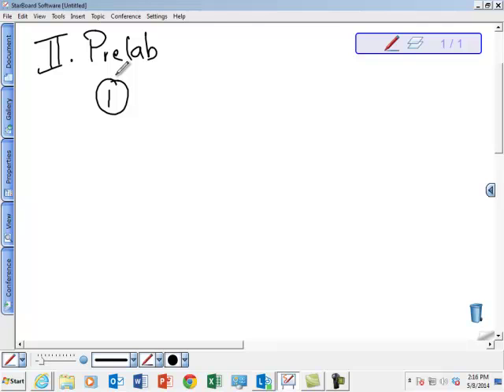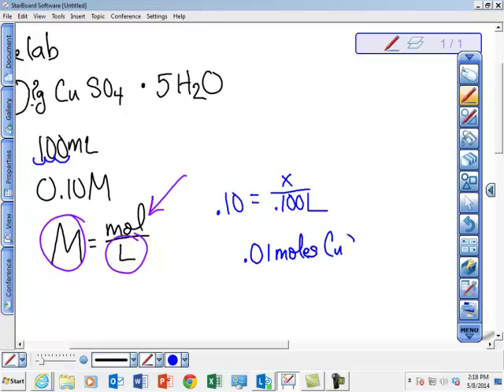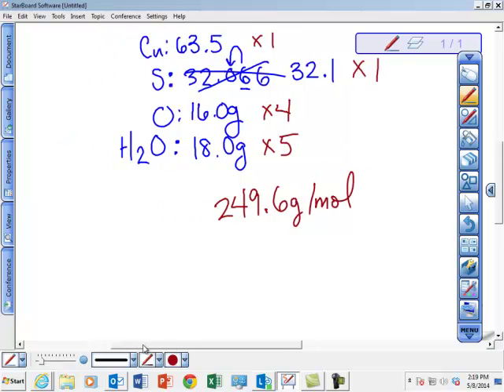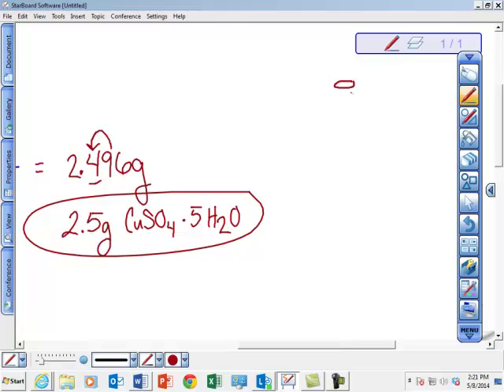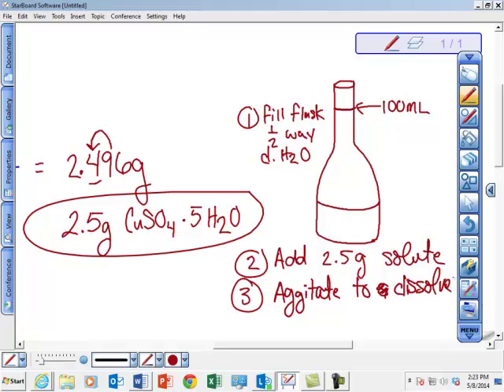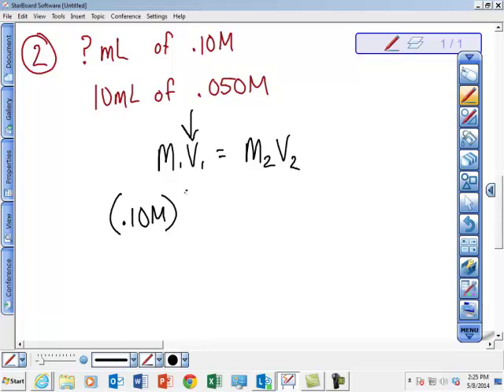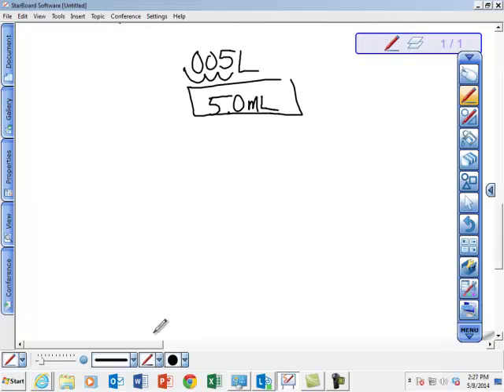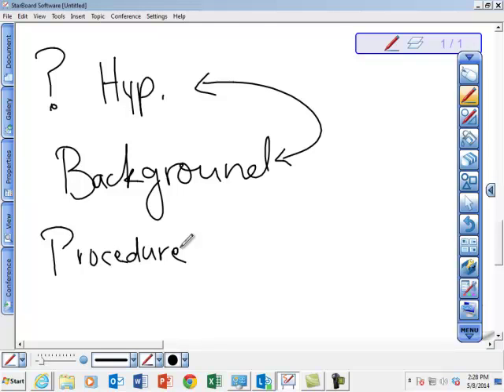molarity and dilutions prelab help